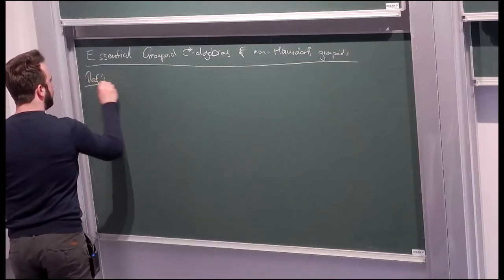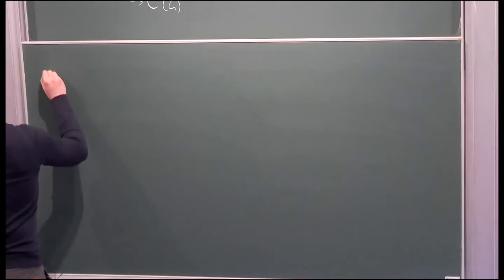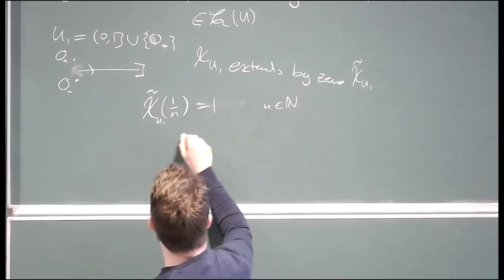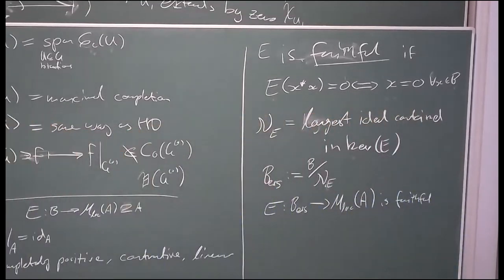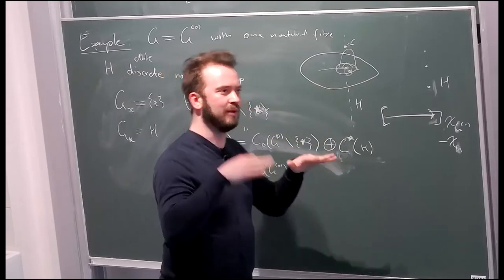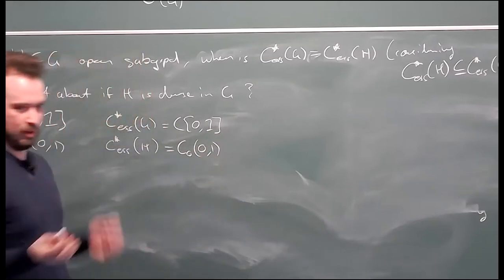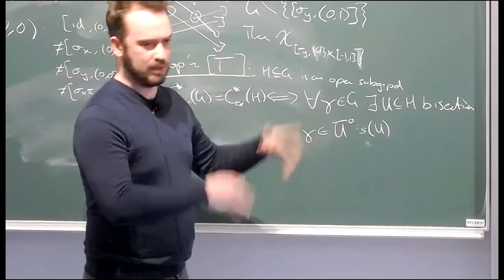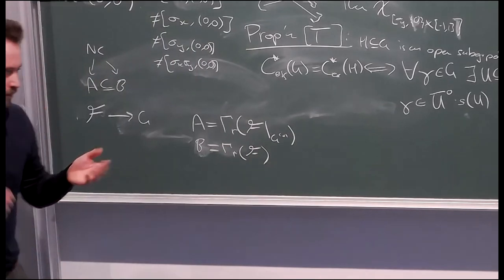Jonathan Taylor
Essential groupoid C*-algebras of non-Hausdorff groupoids